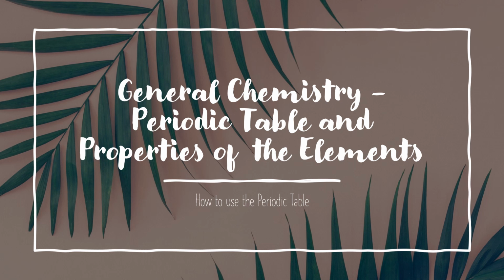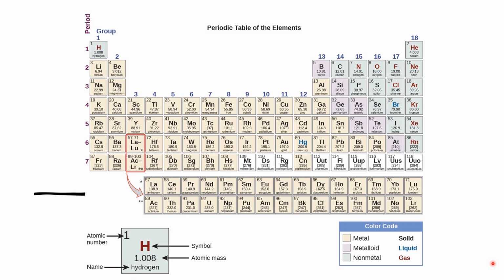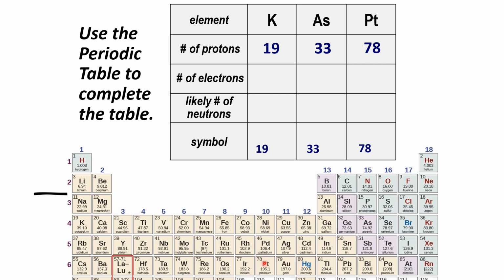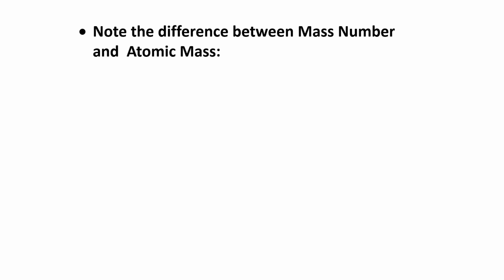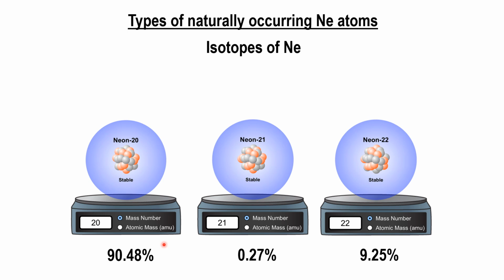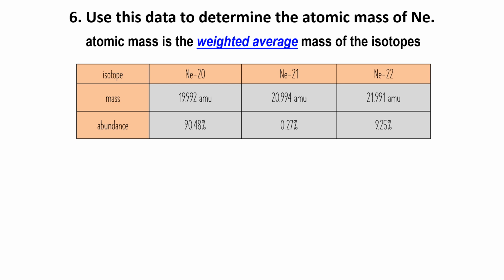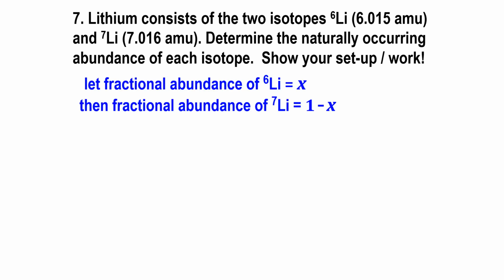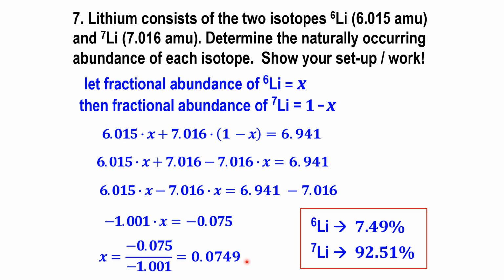Learning Chemistry with Fei - How to use the Period Table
Introduction Chemistry – Periodic Table and Elements 02